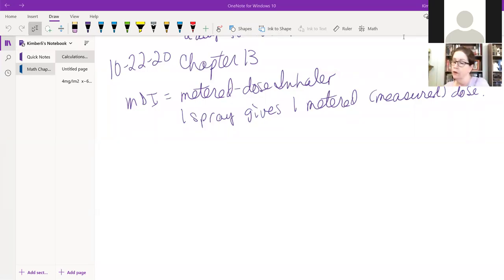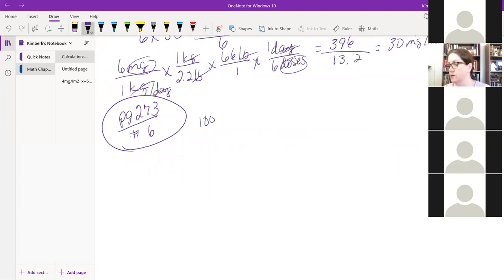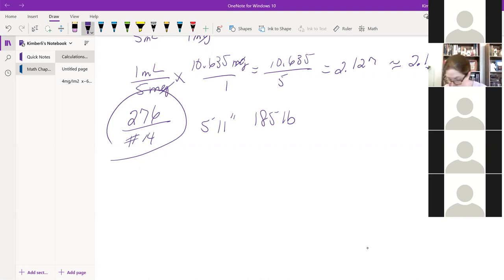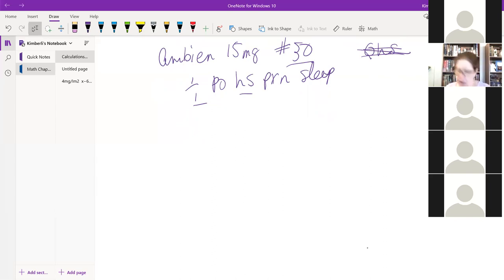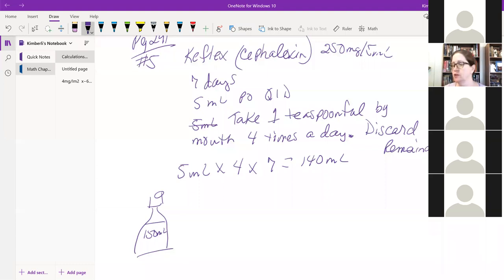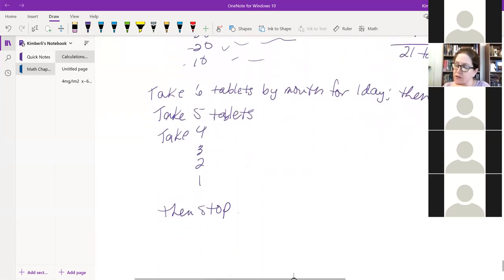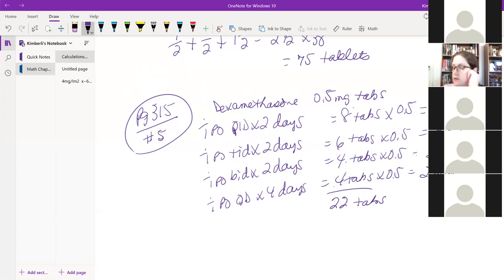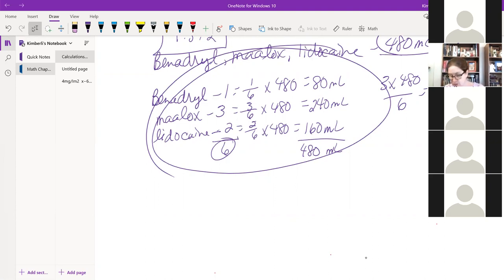Calculations Chapter 13 10222020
chapter 13 first
Then a tequila party. I'm probably kidding.